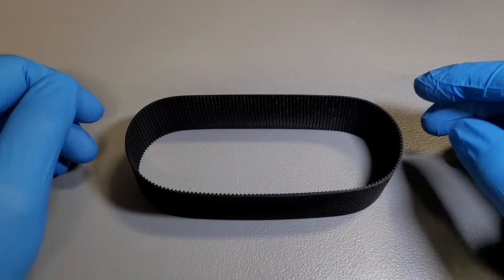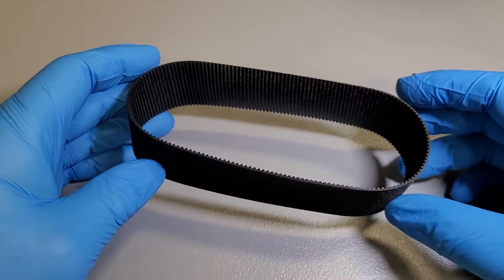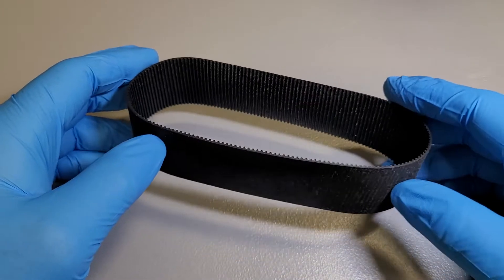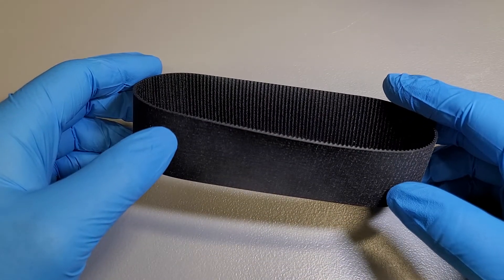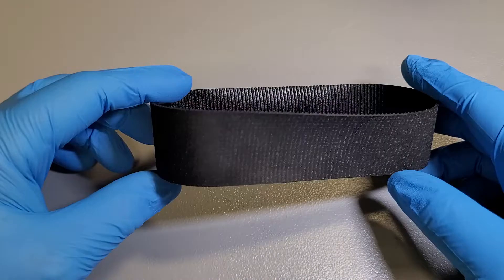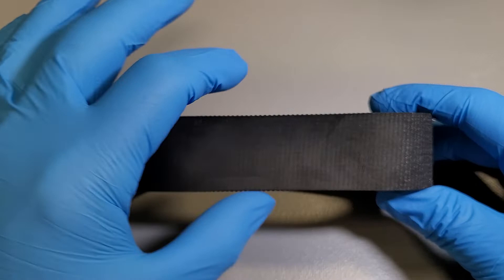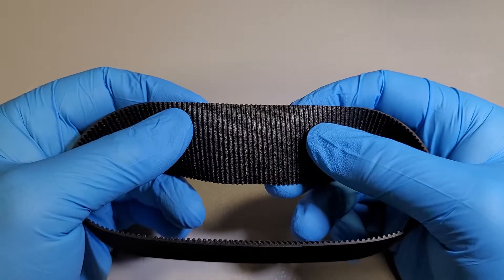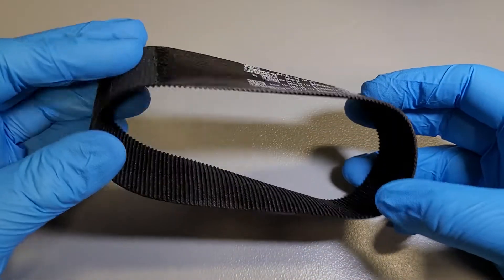Description of Electric Power Steering Rack and Pinion Belt for 2011-2014 Ford F-150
This is a short video produced by us describing the electric power steering belt (EPS).   The belt in this video is specific to the 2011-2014 Ford F-150's.